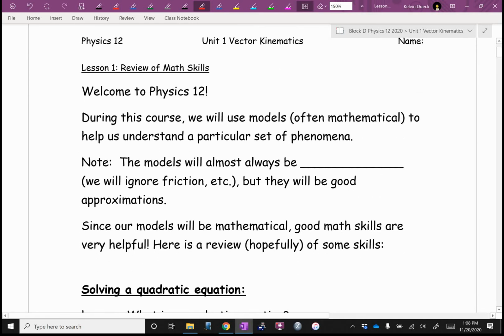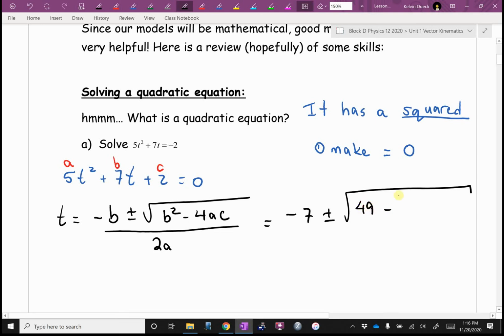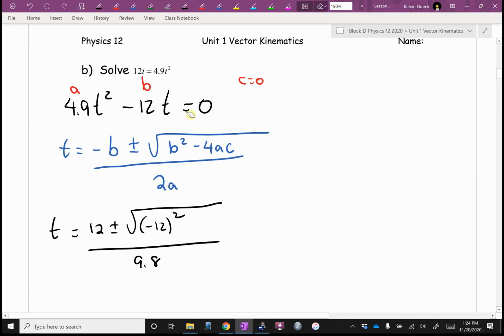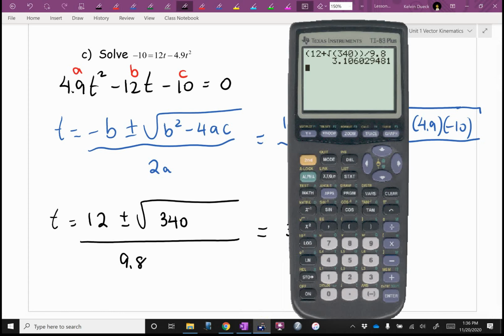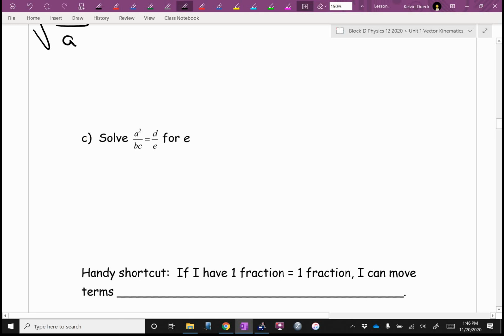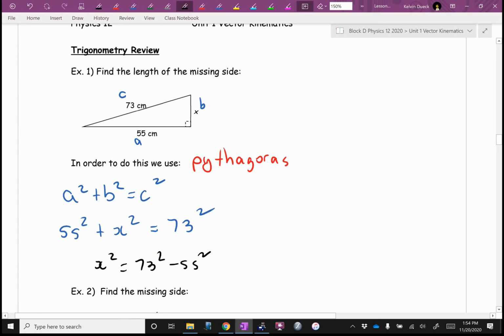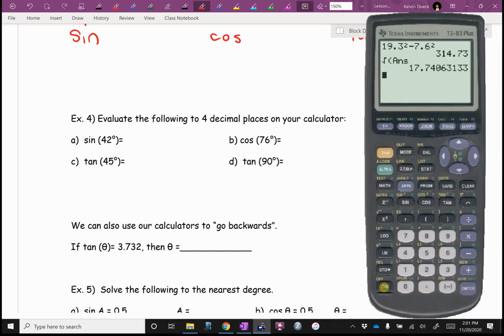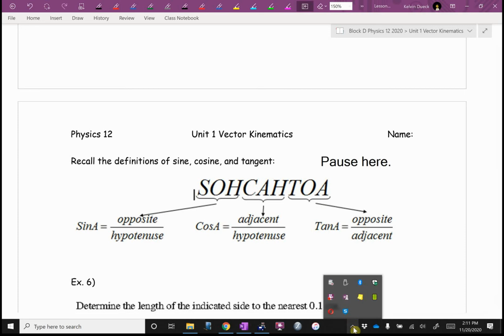Physics 12 U1L1 Math Review (Part 1)